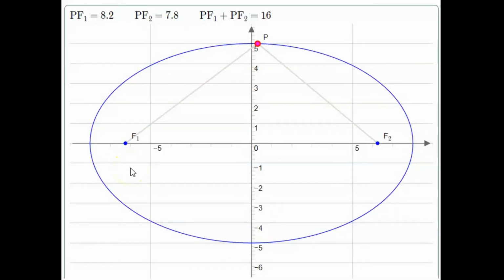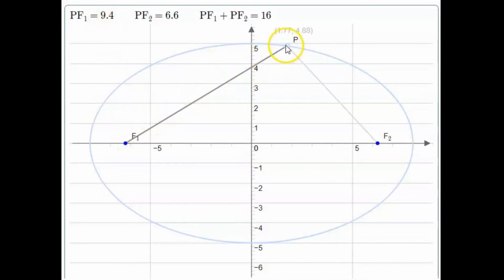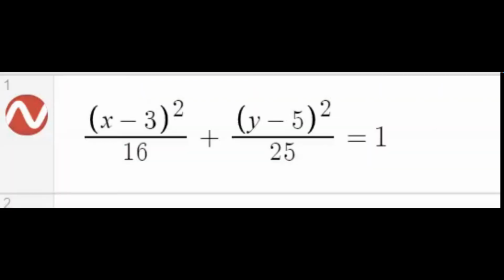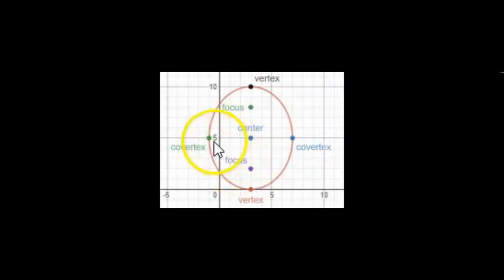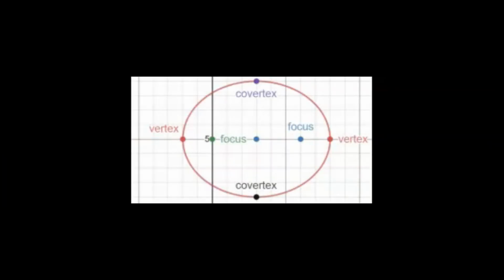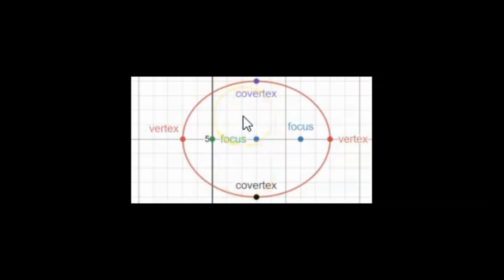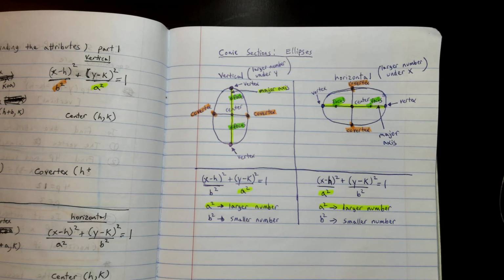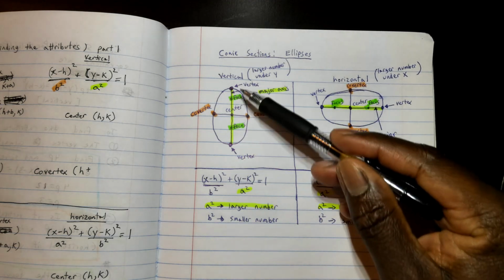Conic sections ellipses introduction